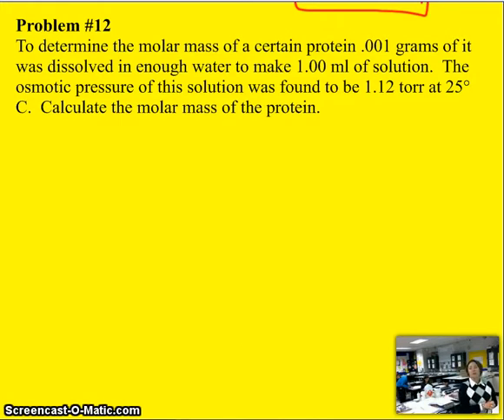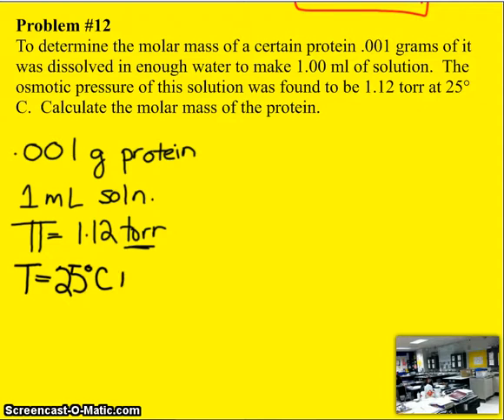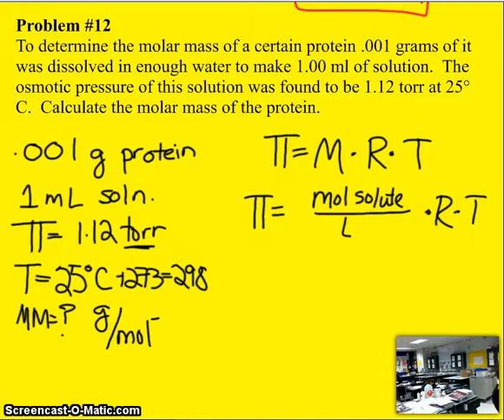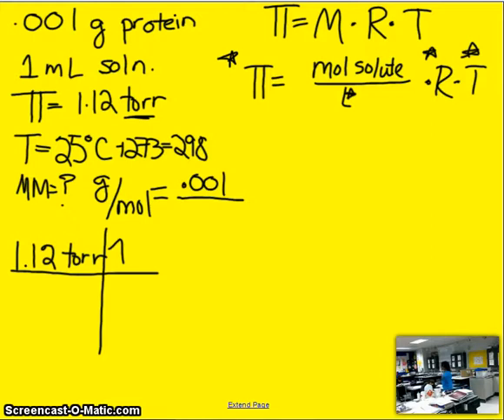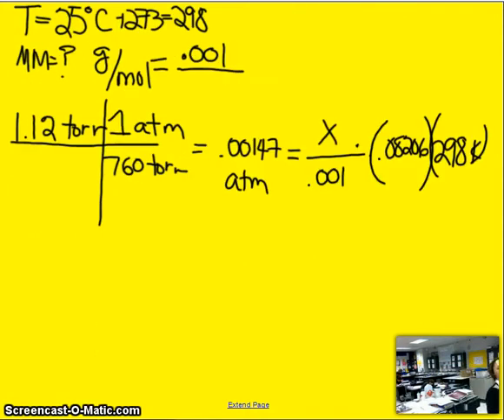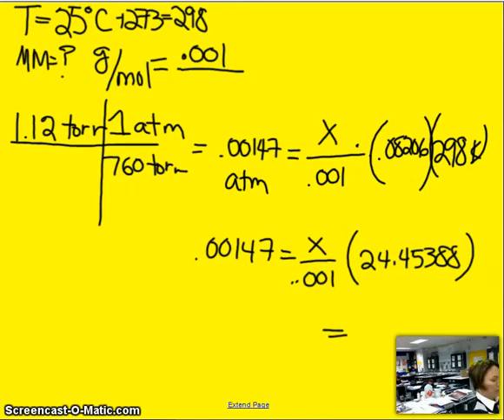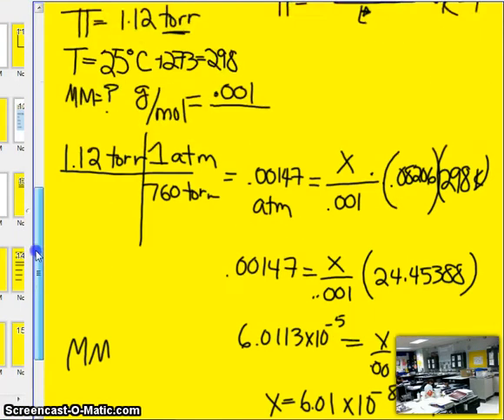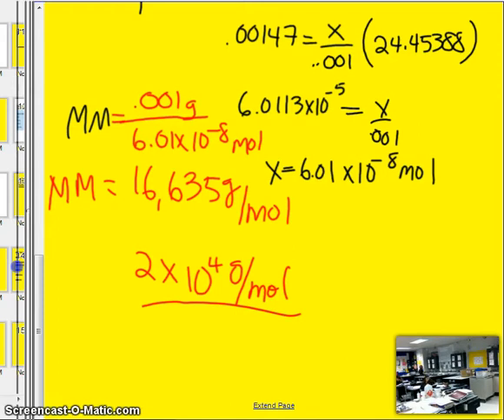AP Chapter 11 Lesson 8 part 2